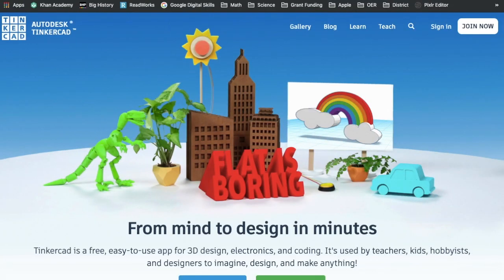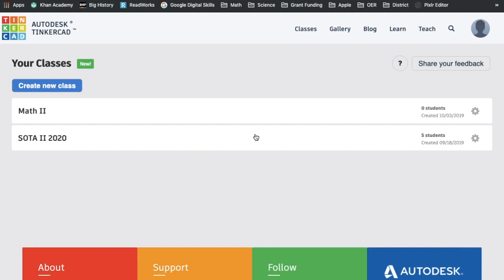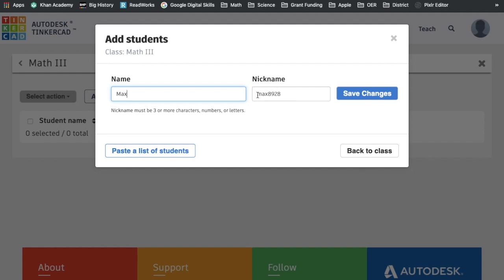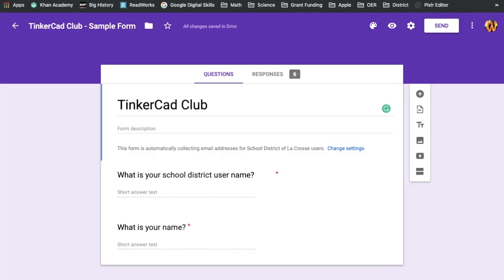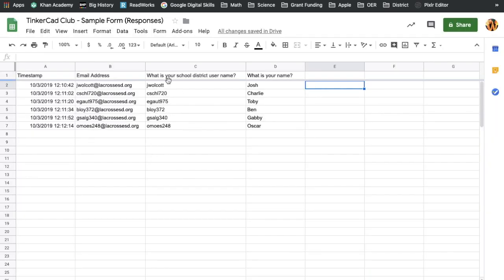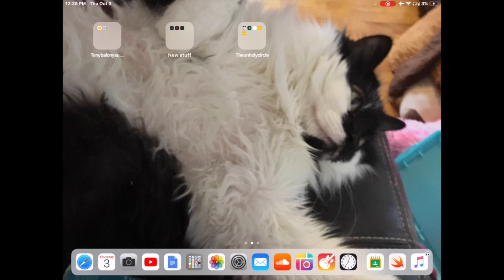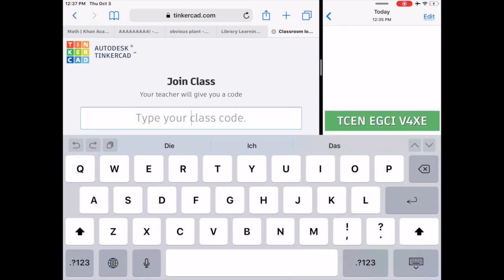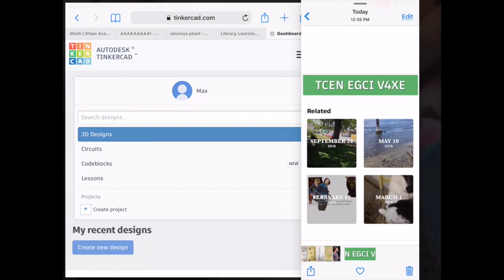Tech Tips - Setting Up A Tinkercad Classroom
This video is about Tech Tips - Setting Up A Tinkercad Classroom